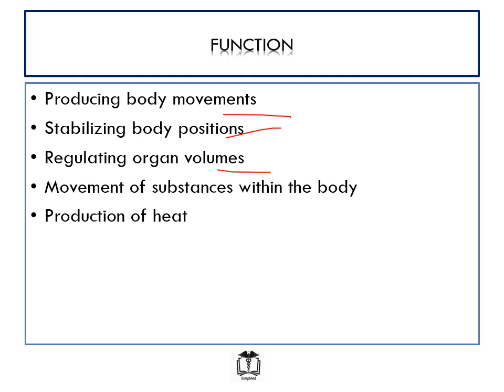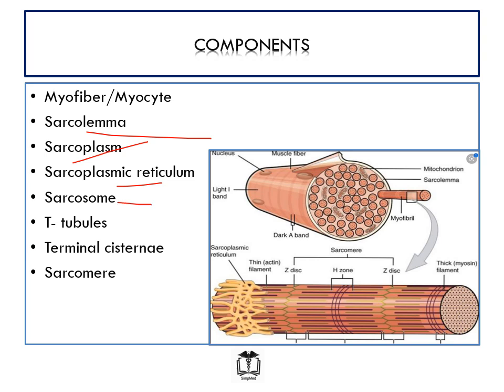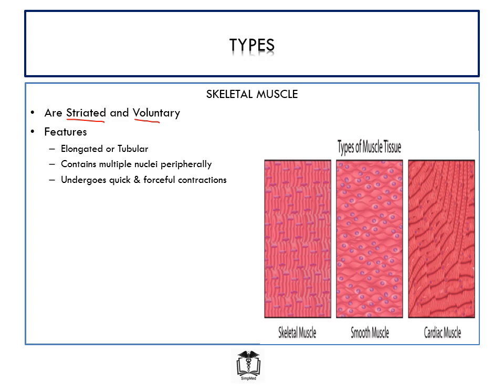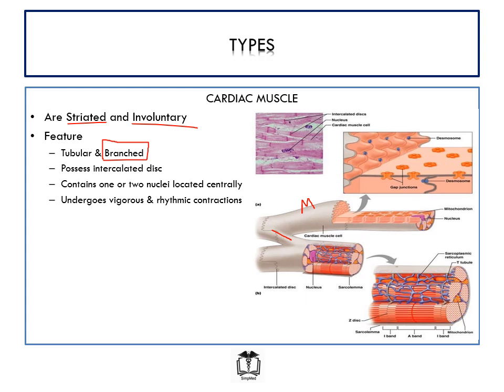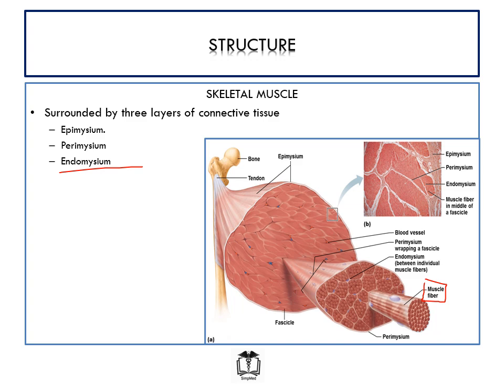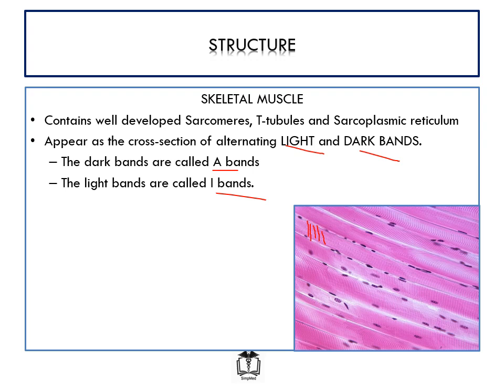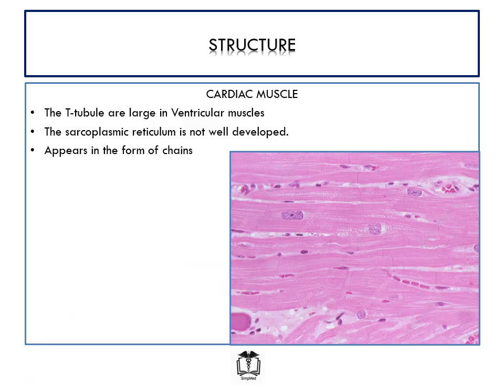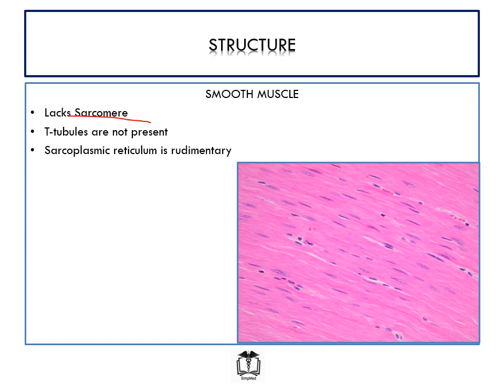10 Muscle tissue